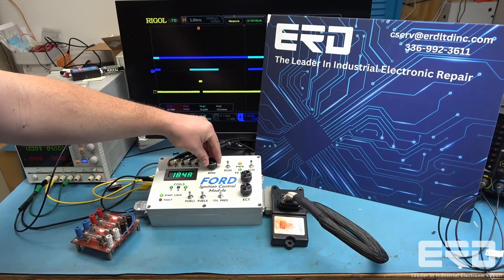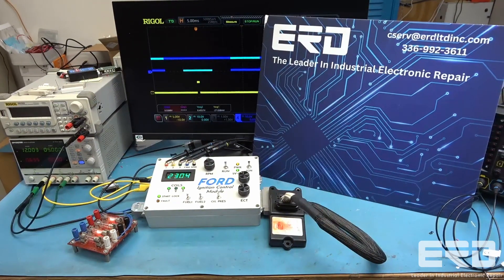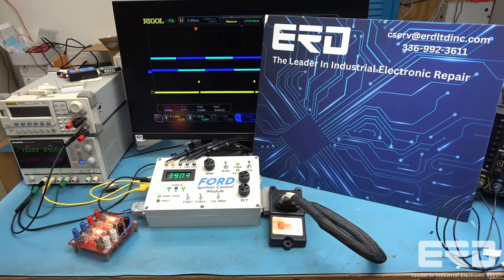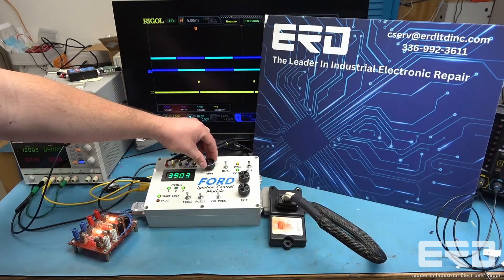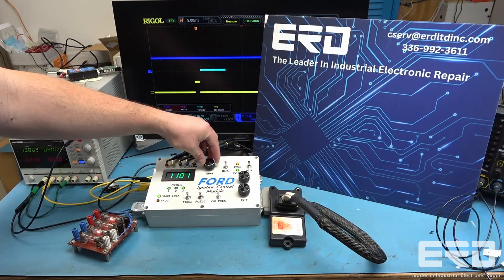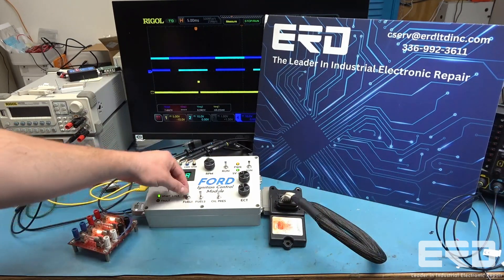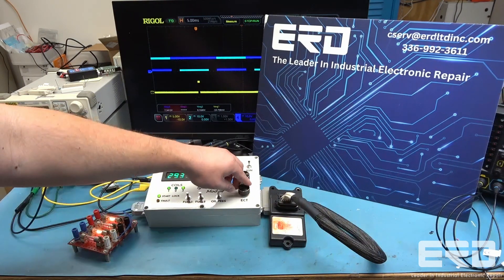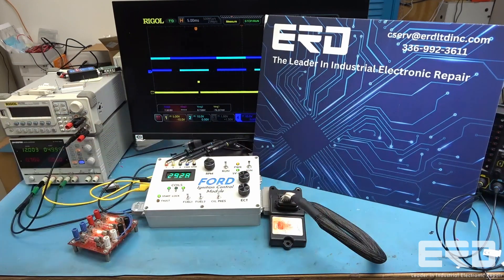Repaired Ford 1U1L-12A297-DA Ignition Control Module for Terex TB60 with 1 Year Warranty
ERD has developed a full and comprehensive test for these Ford ignition controllers used in heavy equipment, such as genie boom lifts and scissor lifts. Due to this unit being potted, or housed in a casing that's hard to remove, it is very difficult to repair the internals but our procedure now makes it so we can get to the broken bits. This unit is actually a part of the LRG-425 upgrade kit for Terex TB60 boom lift, to replace its obsolete unit, and came in a separate kit from the machines it's meant for.

Our test checks for the timing and coil firing, plus we test the system's vacuum advance and breaking mechanisms. We also connect the output to a custom load to verify it will provide the right spark for your engine.

ERD's ability to get past these unit's cases makes us one of the only repair shop that can actually make the real repairs, so if your engine is having start-up issues call today for your quote.